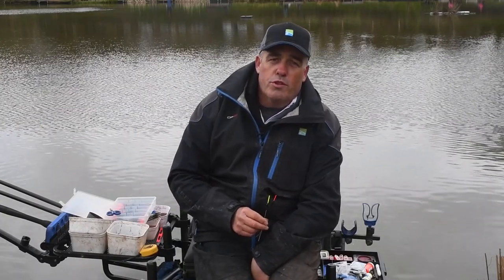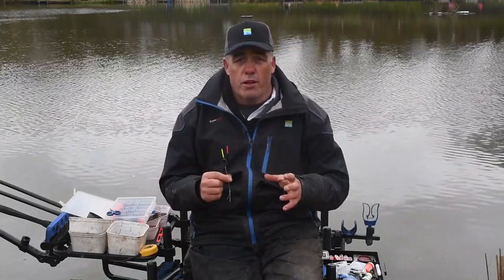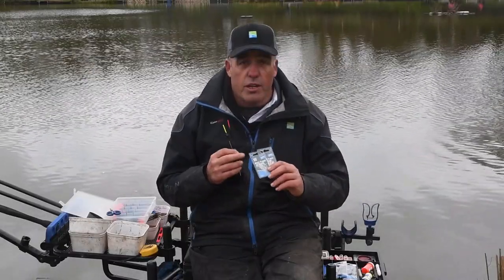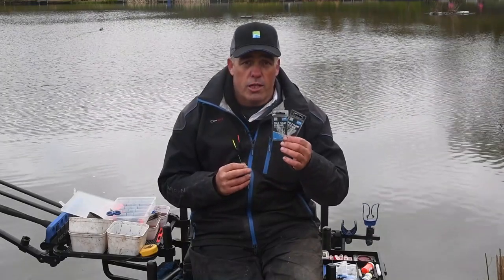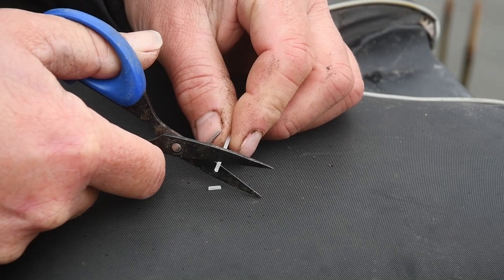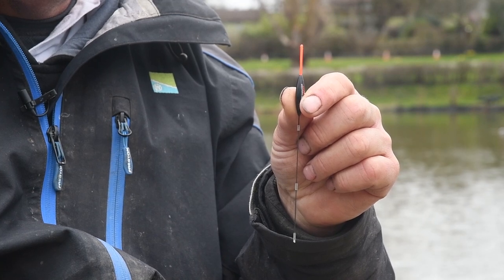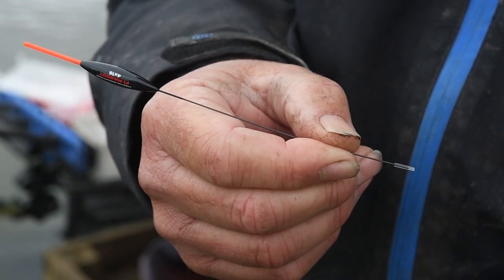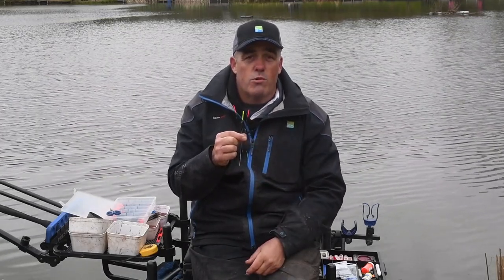HOW TO use float silicone to tie the perfect pole fishing rig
We receive a lot of questions at IYCF about how to use pole float silicone. While it may at first seem quite an insignificant part of your pole fishing rig, it actually plays a super important role. Use it incorrectly, or make your rig with the wrong size silicone and it won't perform as it should.
So, to remove any confusion around it we got England international Des Shipp to explain all...